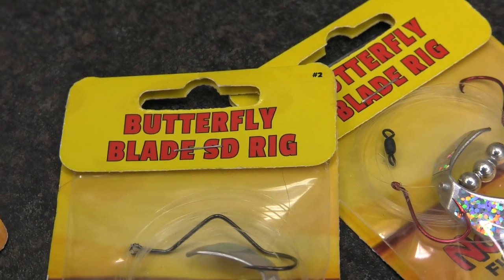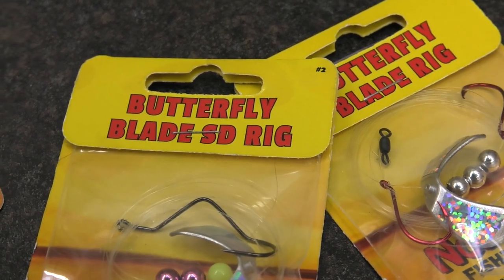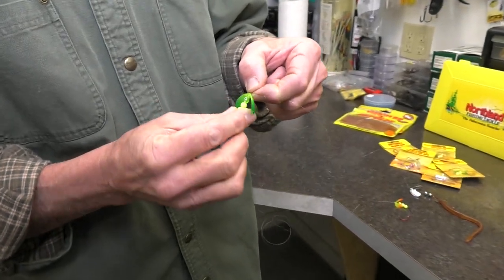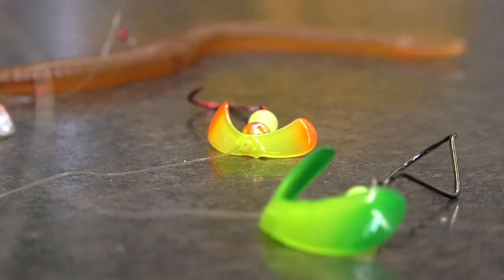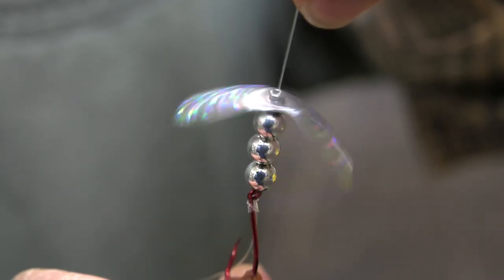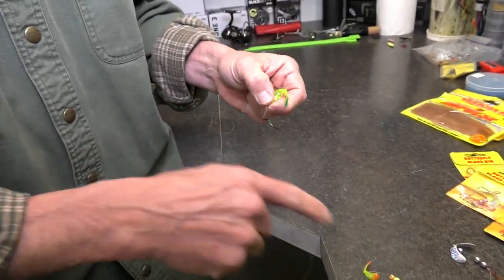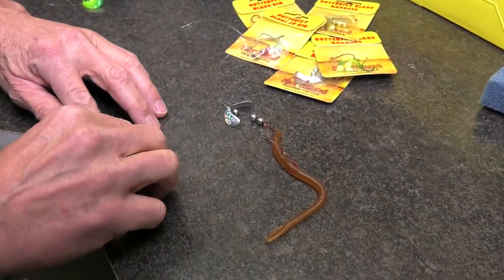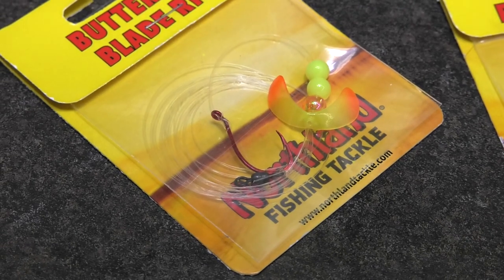Trolling Butterfly Blades For More Walleyes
Spinner rigging for walleyes has been around since at least the 1920s. The tactic is far from outdated, however. In fact, thanks to a flurry of exciting new products and tactics, it’s deadlier than ever for putting fish in the boat.Take Northland Fishing Tackle’s flashy new Butterfly Blade is uniquely shaped, lightweight, rides higher, trolls slower, and produces different colors, flashes and vibrations than traditional metal blades. As a result, the Butterfly doesn’t replace these standard options, it opens up a whole new niche in walleye presentations.